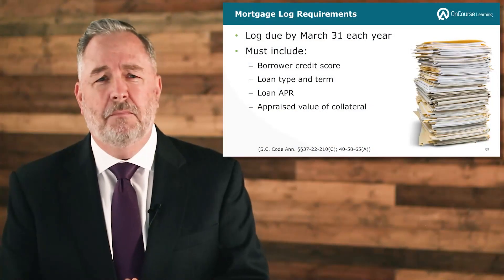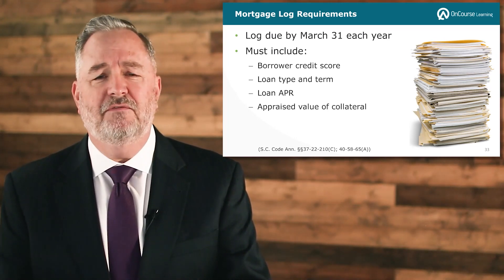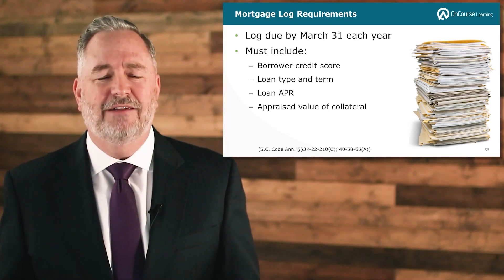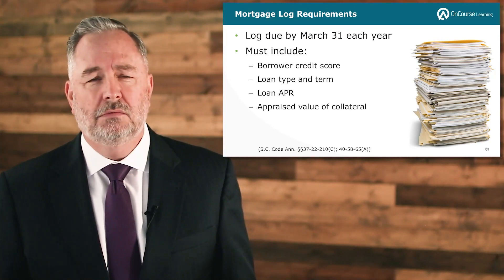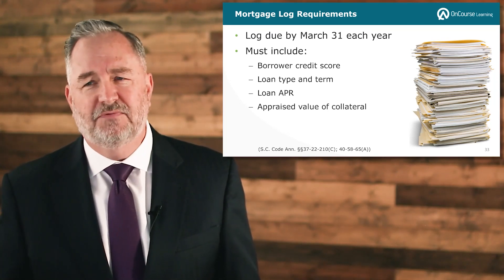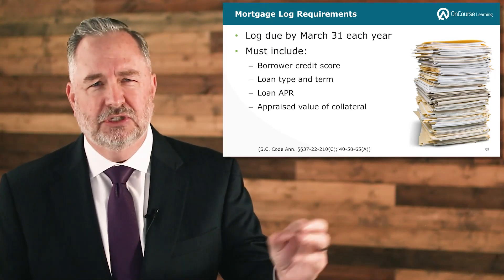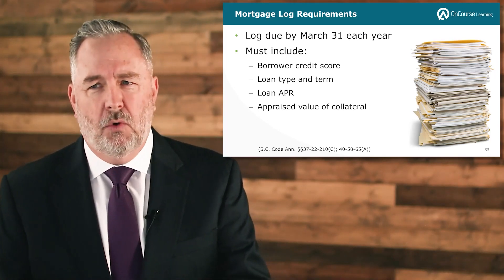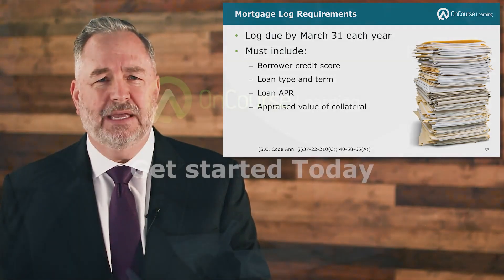Video CE - SC State Elective (Sample) - 2024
It's here...Mortgage Continuing Education (CE) for 2024! Our Video CE courses provide an engaging learning experience. Courses are instructed by trusted mortgage industry experts and include case studies and knowledge checks. Students can now satisfy their CE requirements in a more engaging format that will allow for better learning retention. Video CE Courses are offered both nationally and for many state electives.